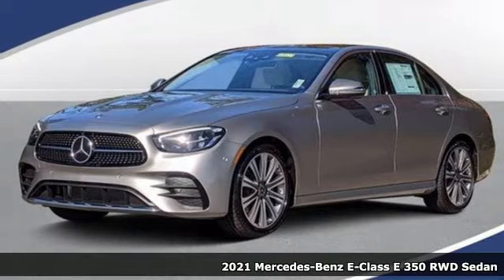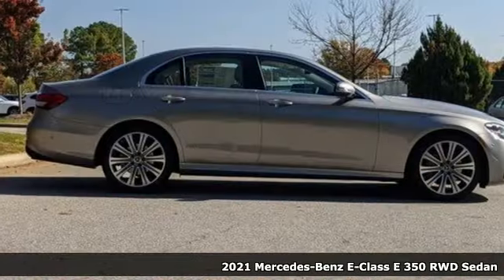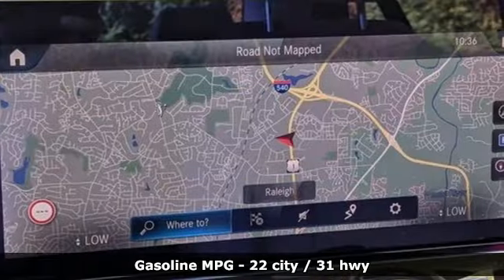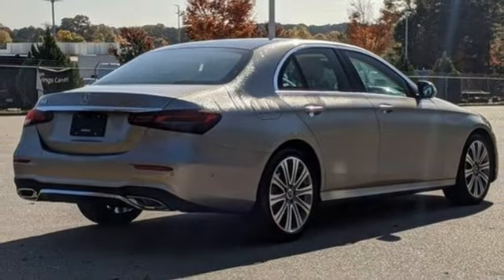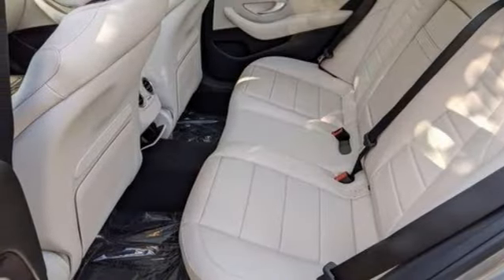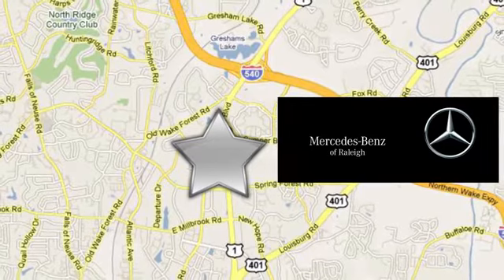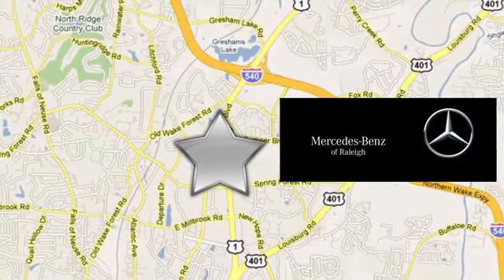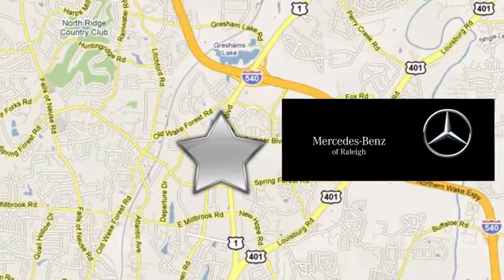New 2021 Mercedes-Benz E-Class Raleigh For-Sale, NC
Year: 2021
Make: Mercedes-Benz
Model: E-Class
Trim: 4dr Car
Engine: 2.0L 4 Cylinder Engine
Transmission: AUTOMATIC
Color: Mojave Silver Metallic
Interior: Macchiato Beige/ Black Leather
Stock #: B101623
VIN: W1KZF8DB3MA894291
Navigation, Sunroof, Heated Seats, Keyless Start, Dual Zone A/C, WiFi Hotspot, Blind Spot Monitor, Onboard Communications System, HEATED STEERING WHEEL, HEAD-UP DISPLAY, VENTILATED FRONT SEATS, PANORAMA ROOF, DRIVER ASSISTANCE PACKAGE, iPod/MP3 Input, Turbo Charged, PREMIUM PACKAGE, WHEELS: 19 X 8.0 10-SPOKE. E 350 trim, Mojave Silver Metallic exterior and Macchiato Beige/ Black Leather interior. FUEL EFFICIENT 31 MPG Hwy/22 MPG City! Warranty 4 yrs/50k Miles - Drivetrain Warranty; READ MORE! KEY FEATURES INCLUDE: Navigation, Turbocharged, iPod/MP3 Input, Onboard Communications System, Keyless Start, Dual Zone A/C, WiFi Hotspot, Blind Spot Monitor, Smart Device Integration, Apple CarPlay, Hands-Free Liftgate. MP3 Player, Remote Trunk Release, Keyless Entry, Child Safety Locks, Steering Wheel Controls. OPTION PACKAGES: PREMIUM PACKAGE SiriusXM Radio, 6-month All Access plan trial, Active Parking Assist, Surround View System, Burmester Surround Sound System, 590 watts, 13 high-performance speakers, 9 channel DSP amplifier, Frontbass technology, sound optimization, noise compensation and sound preset, DRIVER ASSISTANCE PACKAGE active emergency stop assist, Evasive Steering Assist, Active Blind Spot Assist w/vehicle exit warning function and Active Lane Keeping Assist, PRE-SAFE PLUS Rear-End Collision Protection, Active Distance Assist DISTRONIC, Active Steering Assist, Active Brake Assist w/Cross-Traffic Function, Active Speed Limit Assist, Extended Restart by Stop and Go Traffic, PRE-SAFE Impulse Side, Active Lane Change Assist, Route-Based Speed Adaptation w/End-of Traffic-Jam, HEAD-UP DISPLAY, PANORAMA ROOF, WHEELS: 19 X 8.0 10-SPOKE Tires: 245/40R19, VENTILATED FRONT SEATS, HEATED STEERING WHEEL. Horsepower calculations based on trim engine configuration. Fuel economy calculations based on original manufacturer data for trim engine configuration. Please confirm the accuracy of the included equipment by calling us prior to purchase.

Address:
5601 Capital Blvd